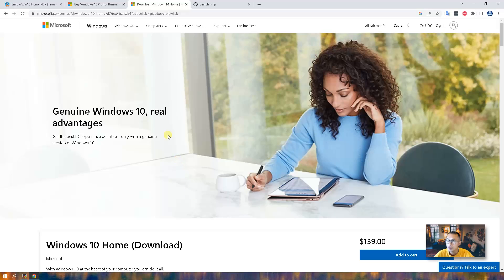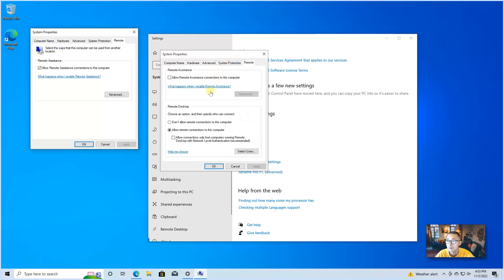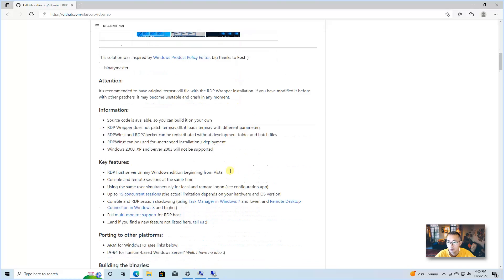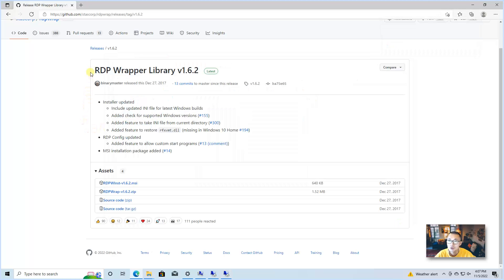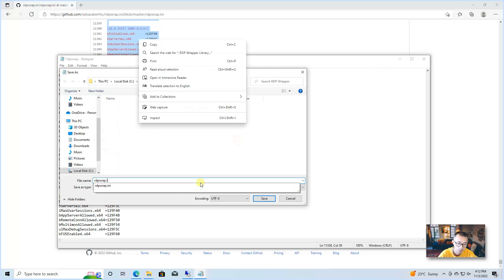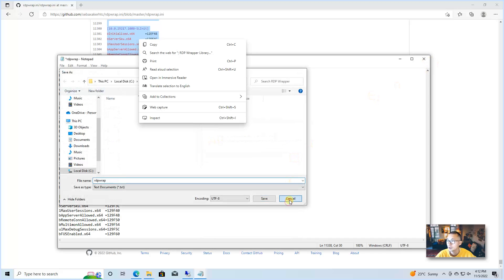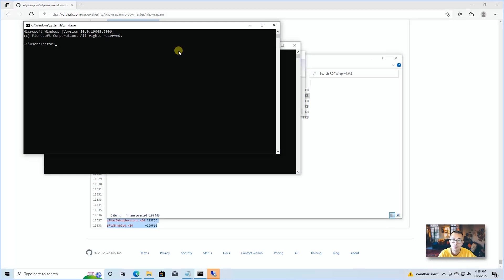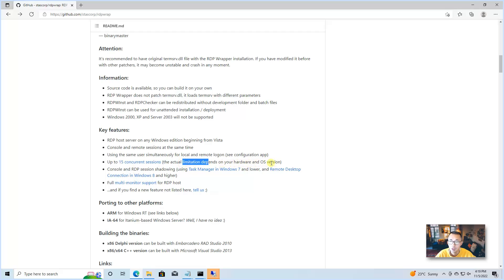Enable RDP Feature in Windows Home Edition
Microsoft hides RDP service and files from Windows 10 home edition (Other windows home version also supported). This video shows you how to use a Github project RDPWRAP to enable it on your Win10 Home machine.